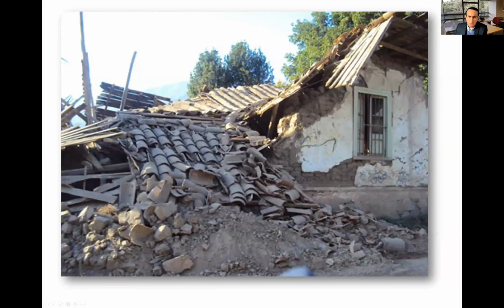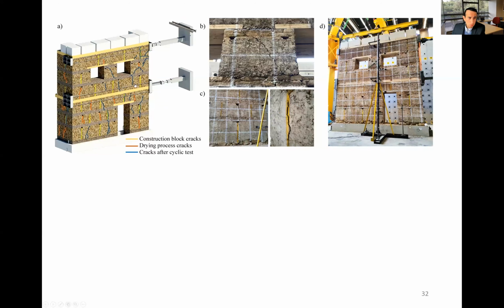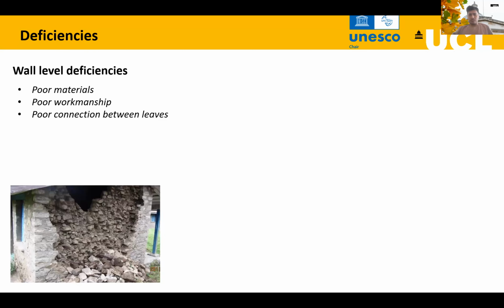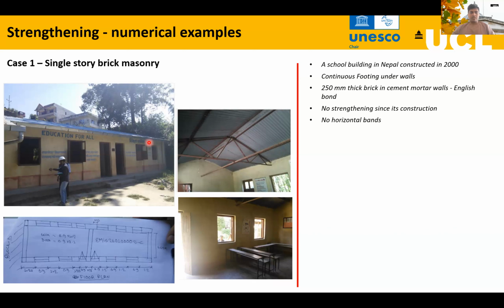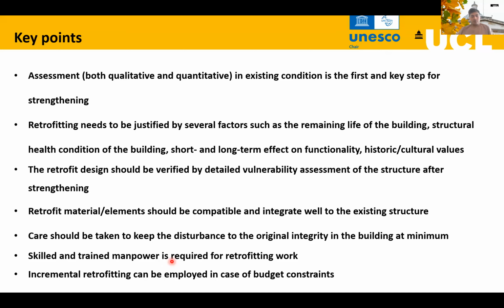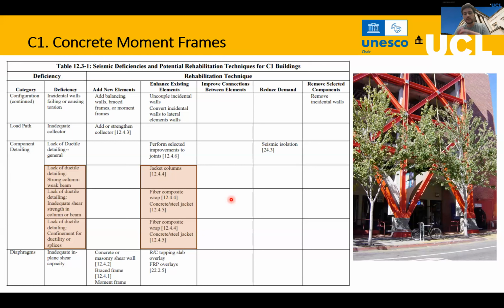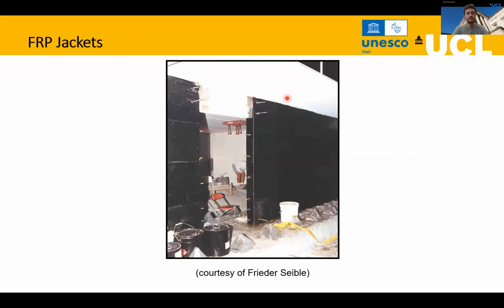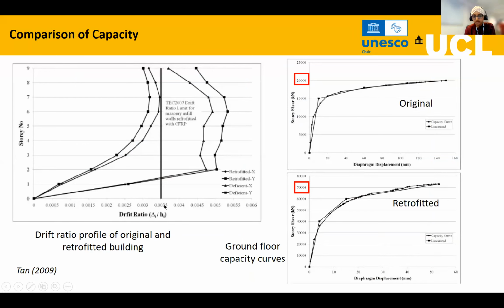UNESCO Chair Webinar - Structural Resilience of RC and Masonry Buildings - Day2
In this two-days webinar organized by the UNESCO Chair in DRR&RE at UCL, we discuss the structural resilience of Reinforced Concrete (RC) and Unreinforced Masonry (URM) buildings. We focus on retrofitting design and good practice examples across different countries.